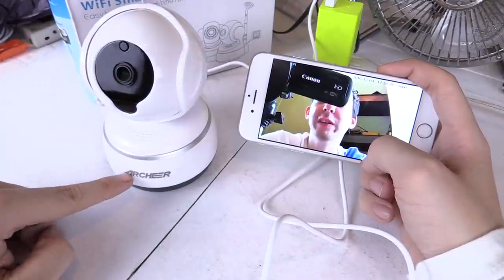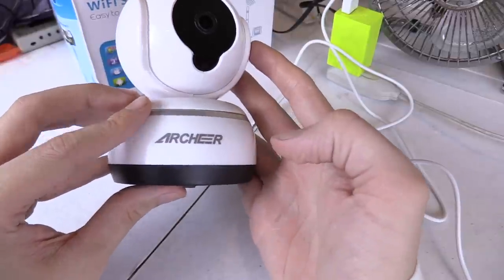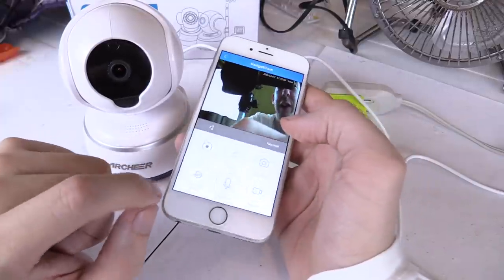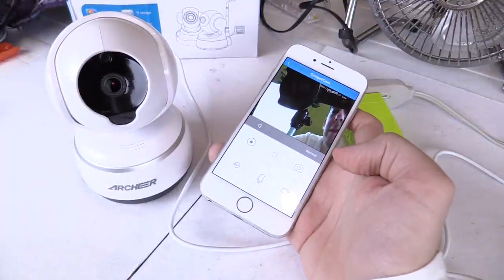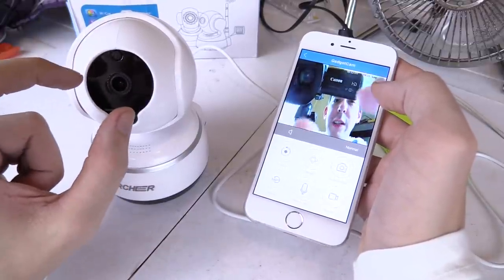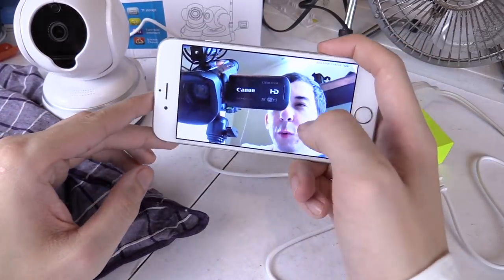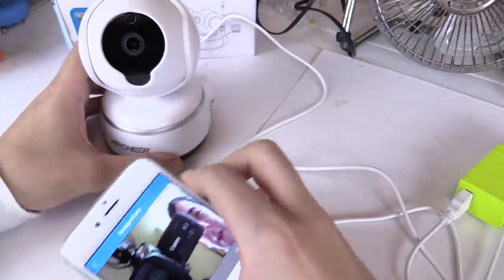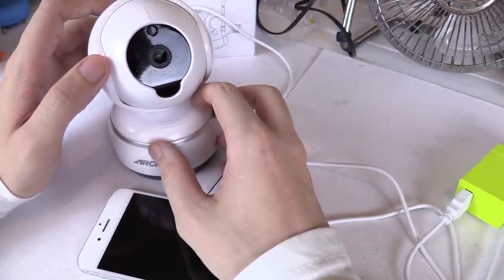Archeer network camera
A WiFi camera from Archeer with Pan & Tilt remote control from your phone or tablet.

Amazon UK
Amazon US

Being USB powered, you can place the camera anywhere in your home where a USB charger can be plugged into the wall. No USB power supply is included in the box but you can use any old cellphone charger.

The camera only consumes 2 watts so it could also be powered from the USB port found on many routers.

The camera consumes just 2 watts and can be powered by any USB power supply such as your phone charger.